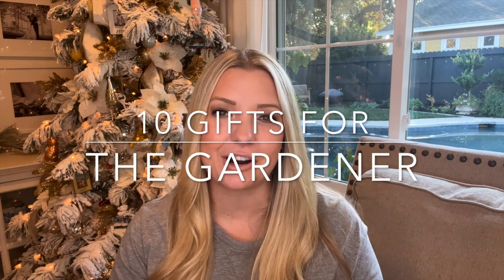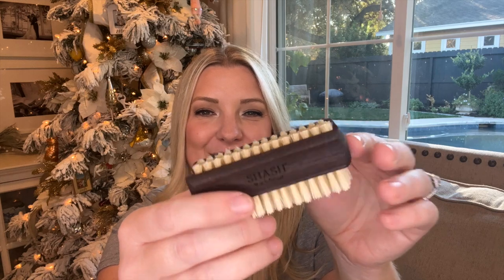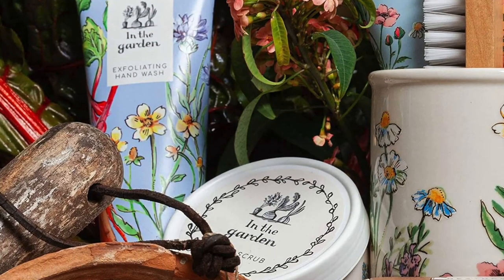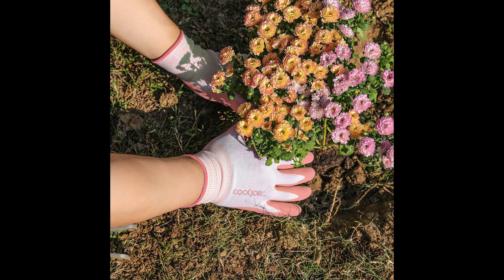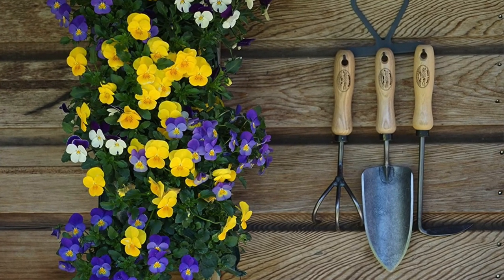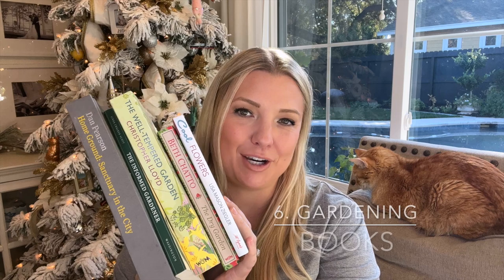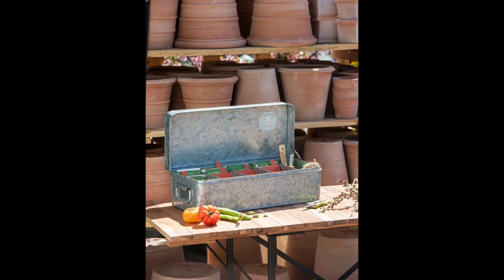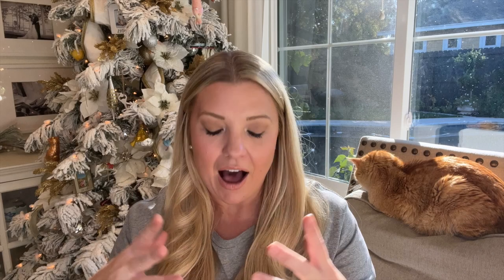Holidays in the Garden Series Day 1! :: 10 Gifts for the Gardener :: Gardener Gift Guide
“The greatest gift of the garden is the restoration of the five senses.” -Hanna Rion

Welcome to DAY 1 of my Holidays in the Garden Series!  Today I wanted to kick things off with 10 gift ideas for the gardener!  All these ideas are either items I’ve used and loved, have purchased for my loved ones who enjoy gardening OR are on my very own wish list! 🎁 Enjoy!

Shash Boar Bristle Nail Brush

Gardeners Hand Cream:
Crabtree and Evelyn Gardeners Ultra-Moisturizing Hand Cream Therapy
Heathcote & Ivory In The Garden Gardener’s Everyday Barrier Cream

Garden Marker

Gardening Gloves:
Digz Gardening Gloves
Cooljob Gardening Gloves
Leather Rose Pruning Gloves

DeWit 3-Tool Bundle with Holder

Gardening Books:
Cool Flowers by Lisa Mason Ziegler
Home Ground: Sanctuary in the City by Dan Pearson
The Informed Gardener by Linda Chalker Scott
The Dry Garden by Beth Chatto
The Well-Tempered Garden by Christopher Lloyd

Gardener Snips:
Bonsai Pruning Set
Felco Snips Model 322

Adjustable Leaf Rake

Power Planter Home Gardener Starter Pack

417 Mace Blvd Ste J # 238